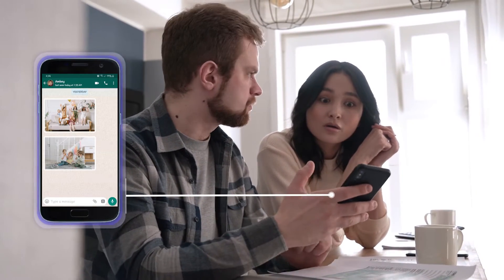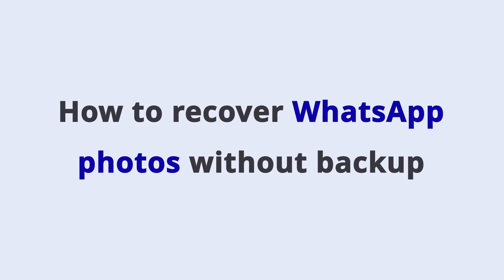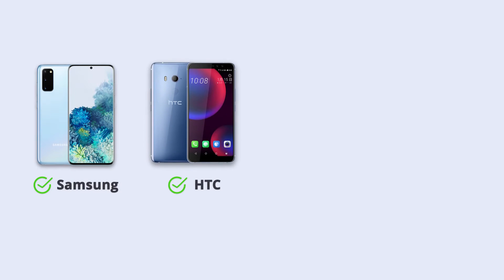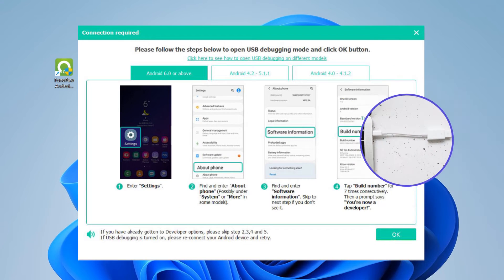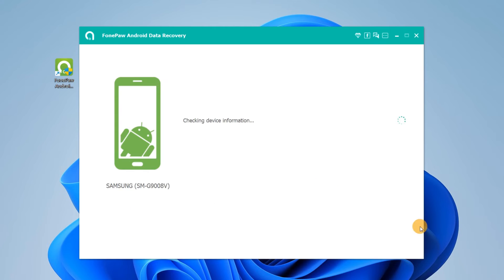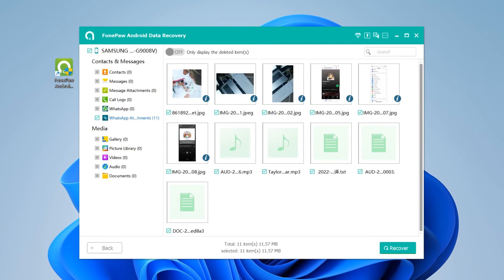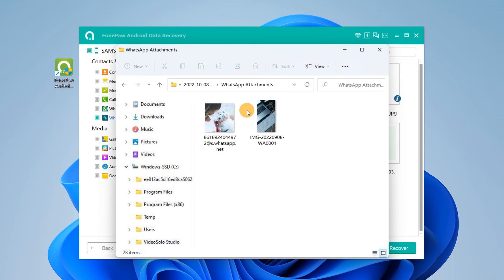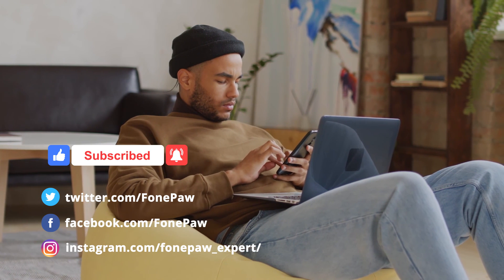How to Recover Deleted WhatsApp Photos on Android Without Backup 2024 [1MIN SOLVED]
This tutorial offers a swift and straightforward method to recover lost WhatsApp photos on Android without backup. All deleted WhatsApp images can be retrieved effortlessly, ensuring you can reclaim your cherished memories without the need for prior backups.

📌 Timestamps
00:00 How to Recover Deleted WhatsApp Photos on Android Without Backup
00:15 Brief introduction of FonePaw iPhone Data Recovery
00:37 How to Recover Deleted Files on Android with FonePaw Andriod Data Recovery (Step by step)
01:32 Other tips

🔑Method
Step 1. Download and Launch FonePaw Andriod Data Recovery
Step 2. Connect Android to PC via USB
Step 3. Give permission to Scan
Step 4. Deep Scan Android for Deleted WhatsApp Data
Step 5. Recover WhatsApp Attachments

📲 Supported Devices:
Samsung Galaxy Z Flip3, S21 Ultra, S9, S8, Note20, Sony, LG, HTC, Motorola, HUAWEI, Google Phone, XiaoMi, ZTE, etc.

📴Applications
Accidental Deletion, OS Crash, Without Backup, SD Card Issue, SIM Card not Working, Rooting Error, ROM Flashing, Virus Attack, etc.

📲 Supported System:
Windows: Windows 11/10/8.1/8/7/XP
Mac: Mac OS X 10.7 or above, macOS Big Sur, Mac OS Monterey